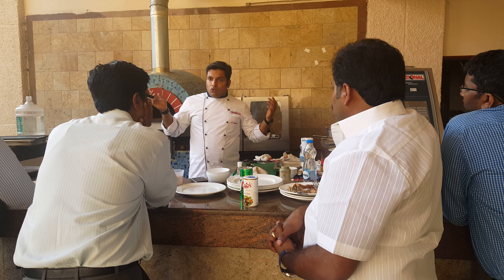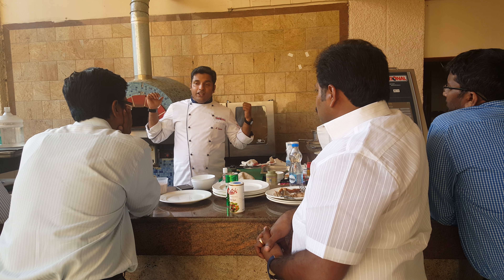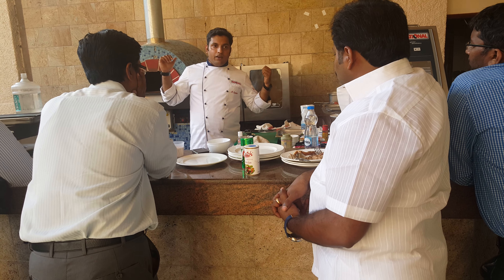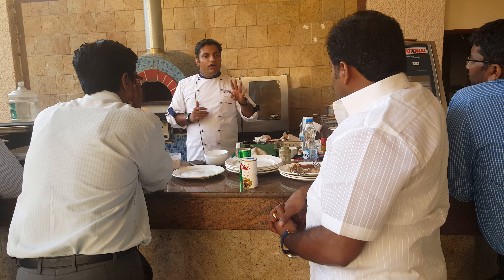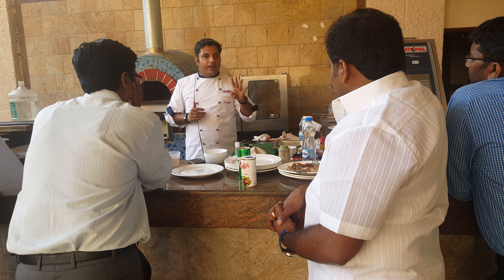Naveen shivapuram mislanious(13)